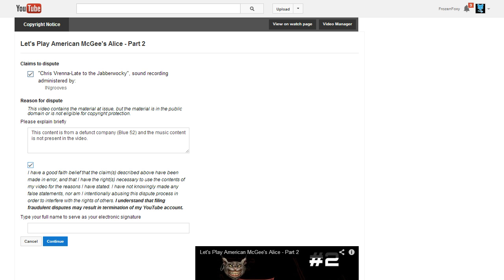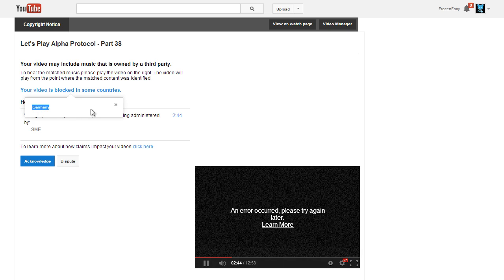Let's Learn How to Dispute Content ID Matches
So, you've received some content ID matches from the automated system being beefed up, huh? What do you do now? Well, this video will hopefully give you some tips on what can help you out in that situation.

If you want to learn more about what's going on right now, check this video out